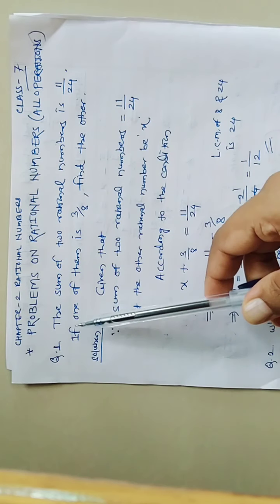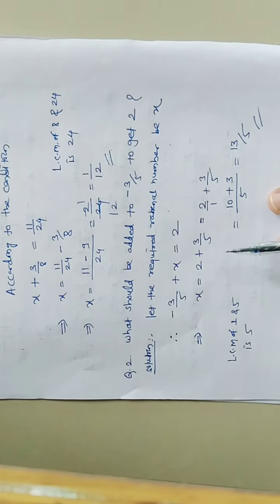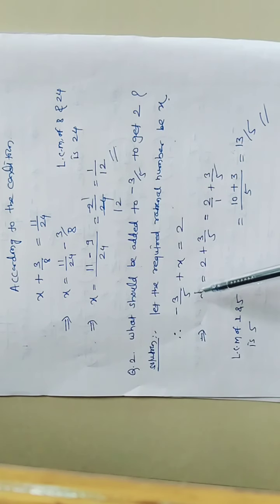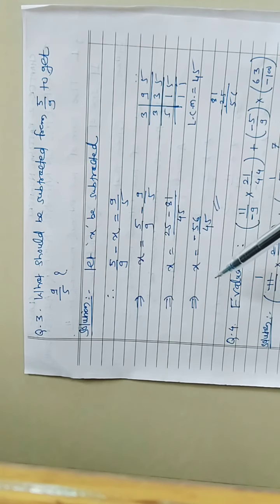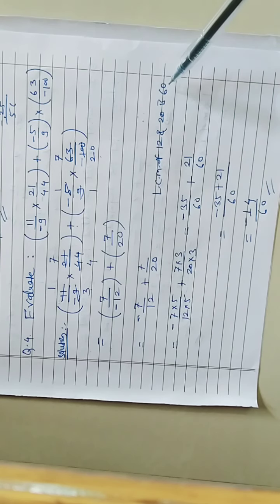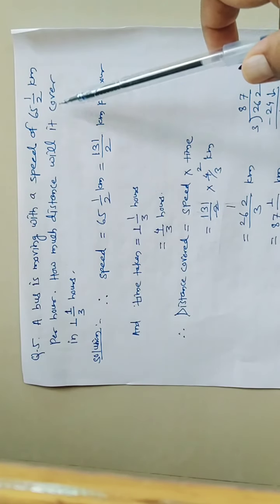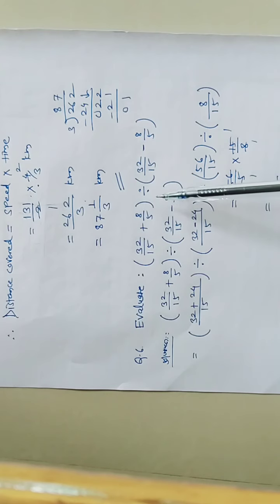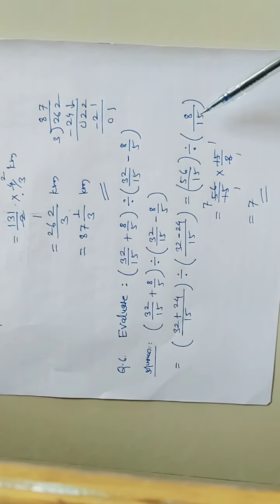Mathematics/Class-7/ Chapter-2 Rational numbers